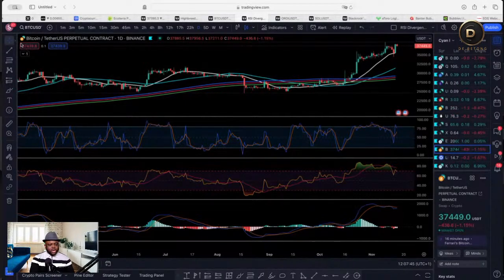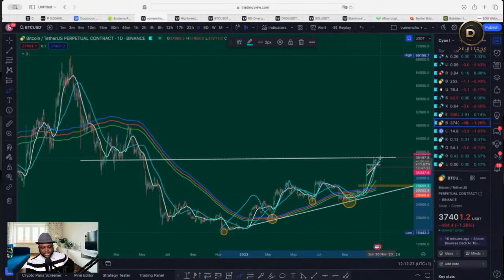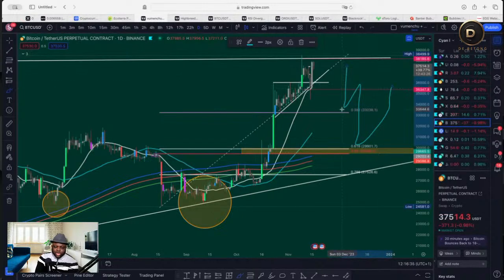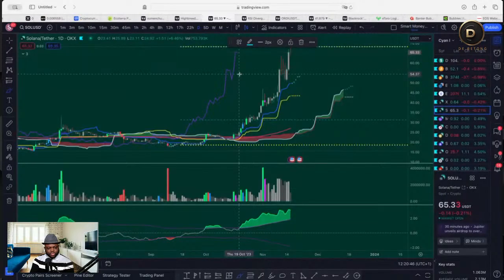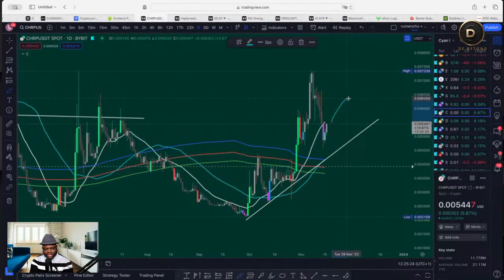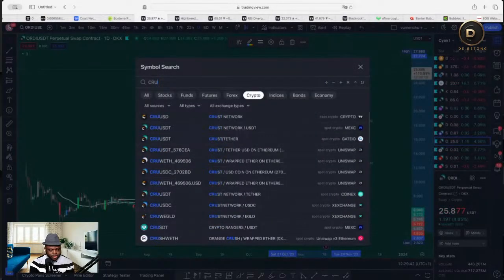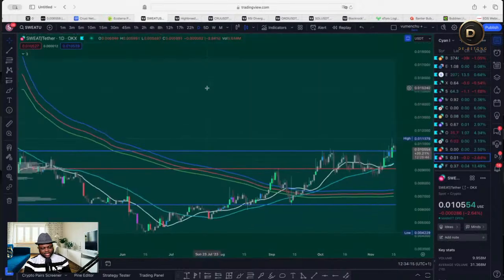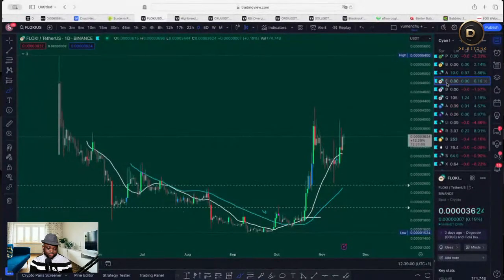Crypto Trading For Beginners: How to Read Market Structure in Crypto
Are you a beginner in the world of crypto trading? Do you find yourself overwhelmed by all the technical jargon and complex trading strategies? In this video, we'll break down the basics of market structure and how to identify it in crypto charts. Market structure is a fundamental concept in technical analysis that can help you make informed trading decisions. By understanding market structure, you'll be able to identify trends, support and resistance levels, and potential reversal points. This video is perfect for beginners who want to learn the basics of crypto trading and start making informed decisions.

🌟 Join My Telegram Group to Connect with Fellow Investors 🚀
Join our vibrant community on Telegram for insightful discussions and investment opportunities: [Join Now]

🎨 Explore My Exclusive NFT Collection on OpenSea 🌌
Discover a world of unique digital assets in my NFT collection on OpenSea: [Explore Now]

💰 Unleash Your Potential with Cryptocurrency Master Class for Beginners 💡
Join our upcoming Cryptocurrency Master Class for Beginners and start your crypto journey with confidence: [Register Here]

💼 Explore the Best Crypto Exchanges for Your Trading Needs 📈
Boost your trading experience with these recommended exchanges and earn exclusive rewards:

📊 Elevate Your Trading with TradingView 📉
Utilize TradingView for technical analysis and charting to enhance your trading strategy: [Start Using TradingView]

🌐 Join Coinmarketcap for Comprehensive Crypto Insights 📈
Explore the world of cryptocurrencies with insights from Coinmarketcap: [Join Coinmarketcap]

🎥 Stream Live and Collaborate Worldwide with Streamyard 🌎
Streamyard powers live broadcasts and global collaboration. Try it out: [Experience Streamyard]